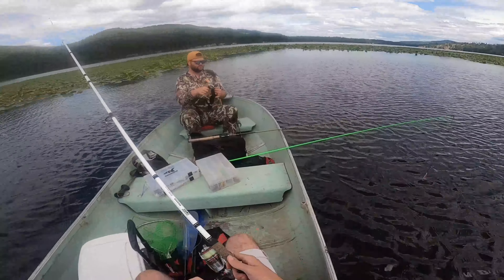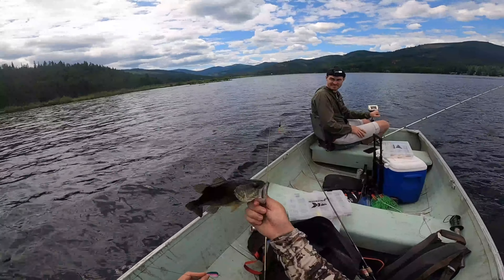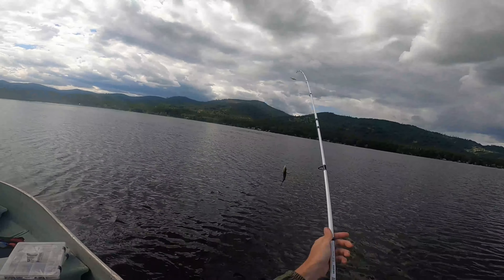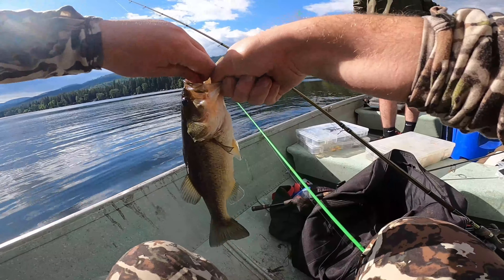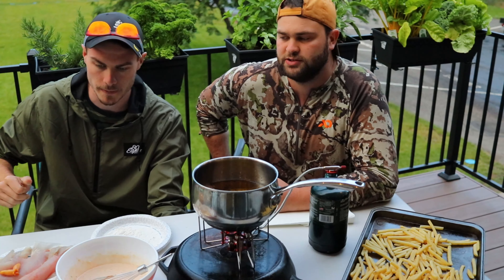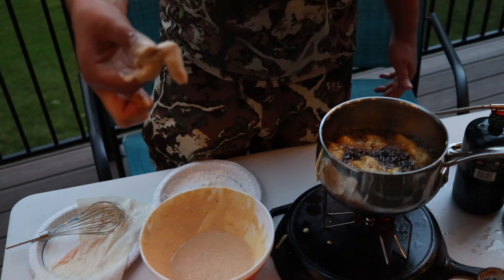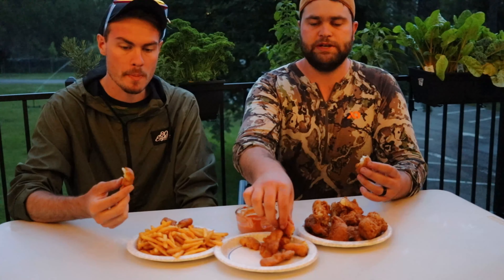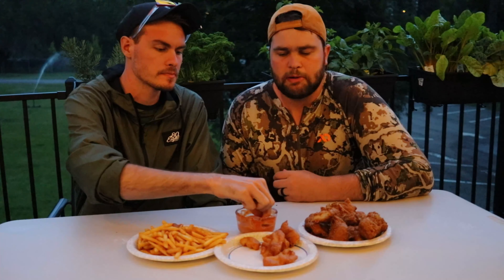Bass vs Bluegill Fish & Chips taste test! Catch and cook!